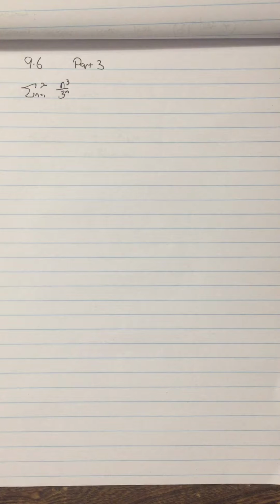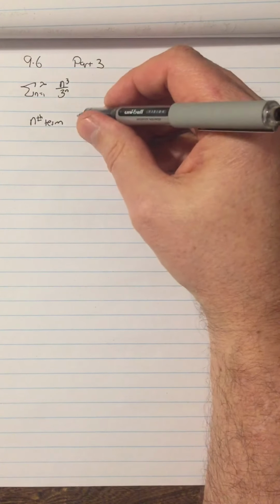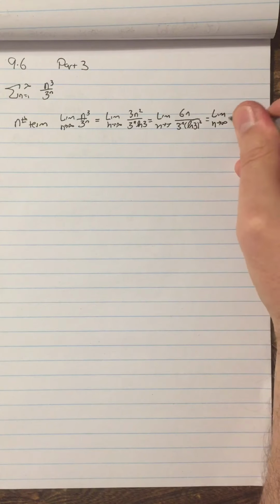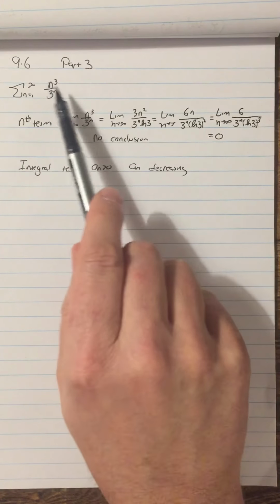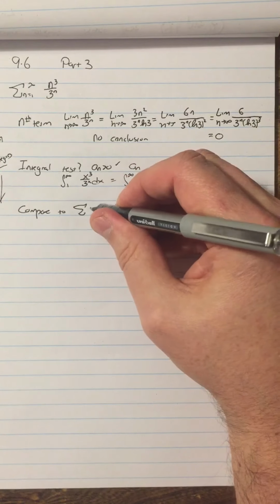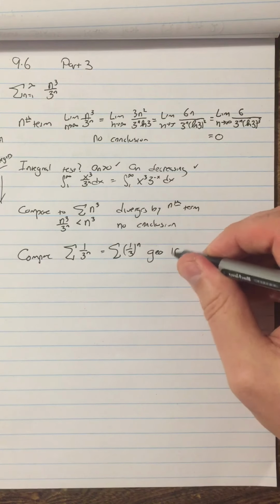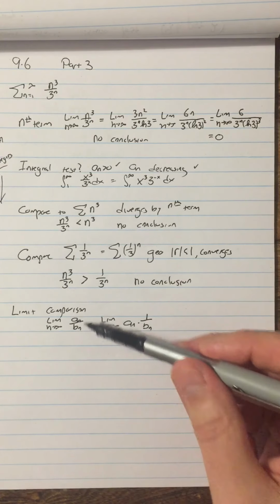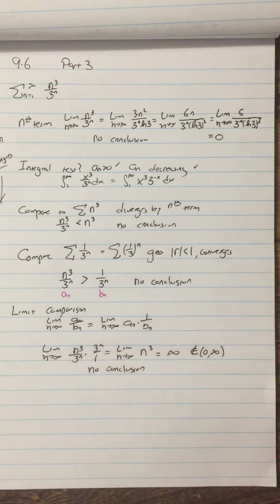9.6 part 3: An intractable Series